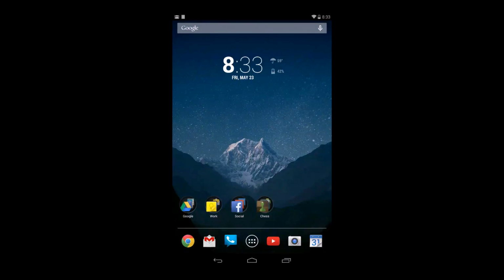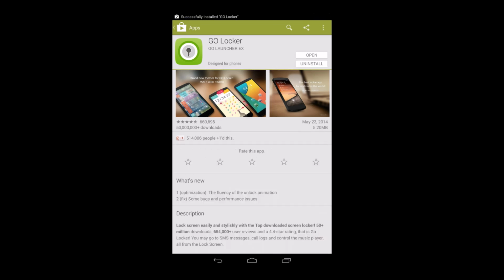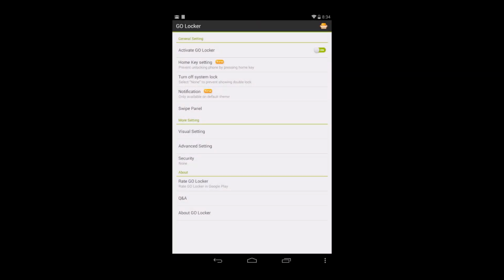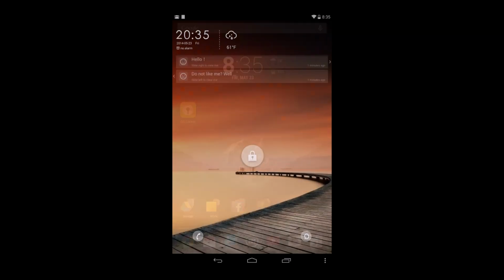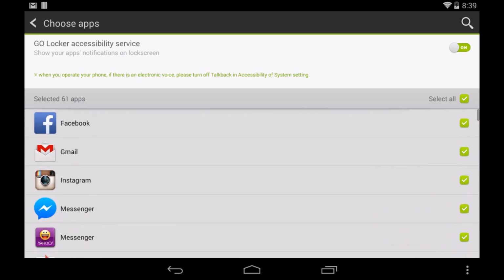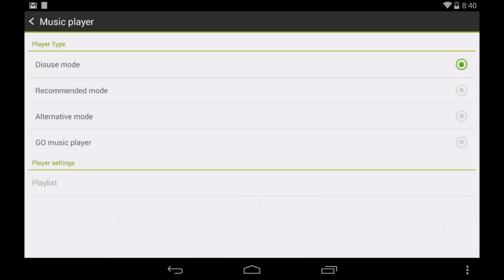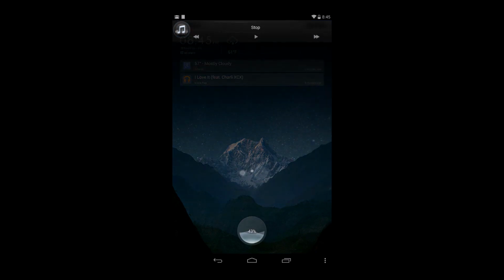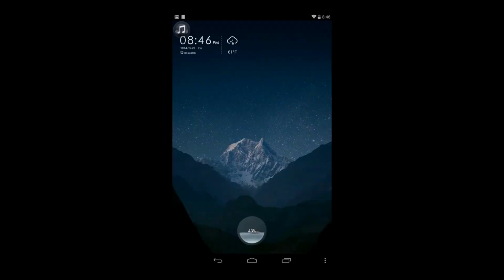Best Android Lockscreen, GO Locker Tutorial!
In this video, I provide a tutorial as to the best Android lock screen in my opinion, GO Locker made by Go Launcher Ex, and it's free. It is highly customization and very beautiful. The GO Locker icon was screenshot-ed off of the Go Locker page on the Google Play Store. All credit for the image and application belongs to Go Launcher Ex, I did not contribute to them or the image in any way and do not own the image. No copyright.